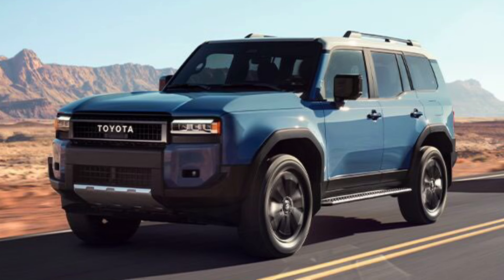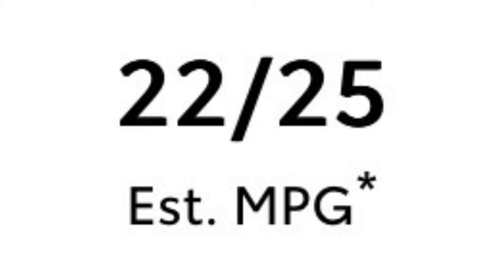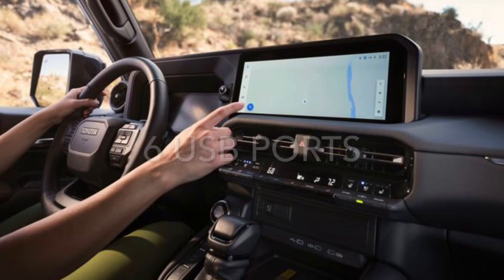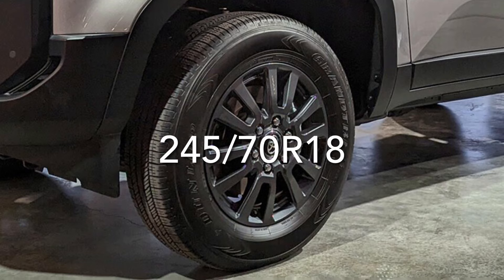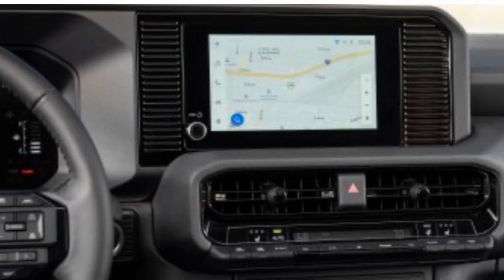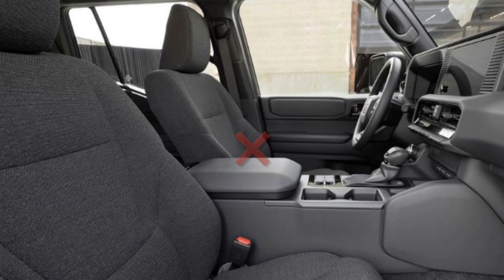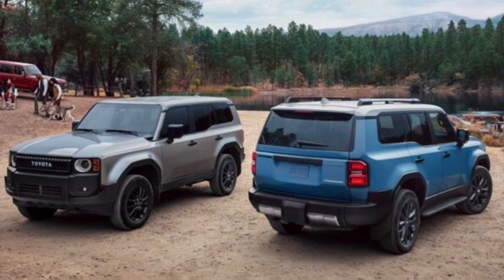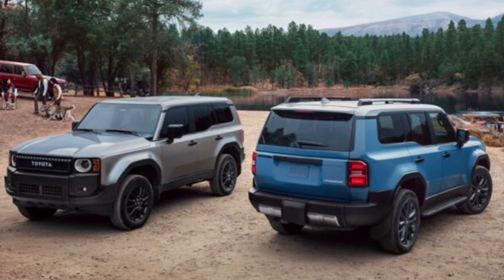2024 Toyota Land Cruiser 1958 vs Land Cruiser Similarities & Differences. Which One Should You Buy?